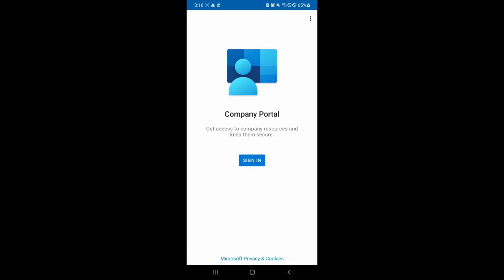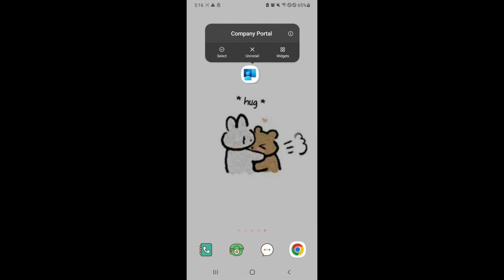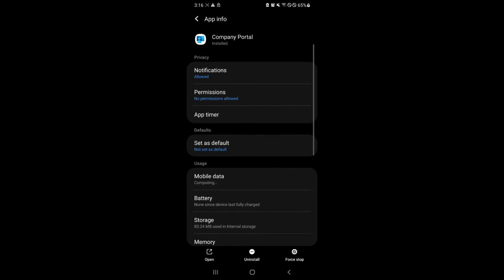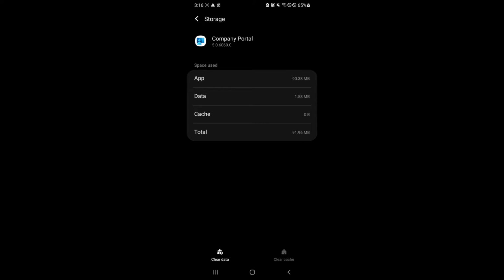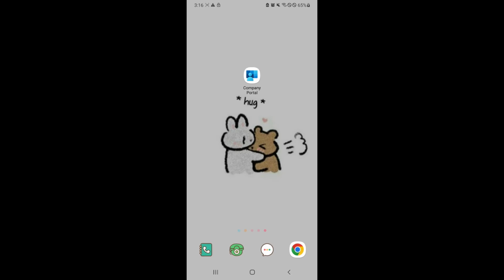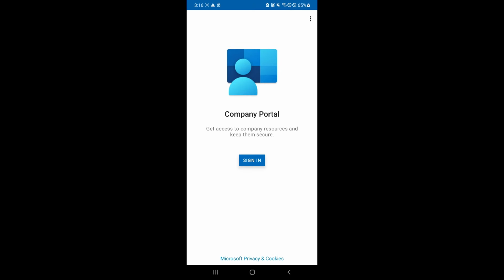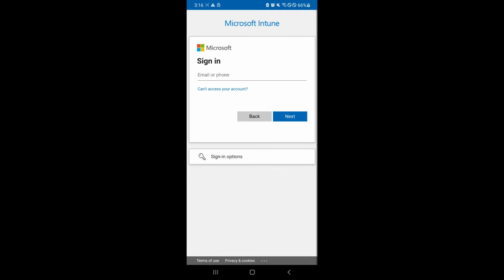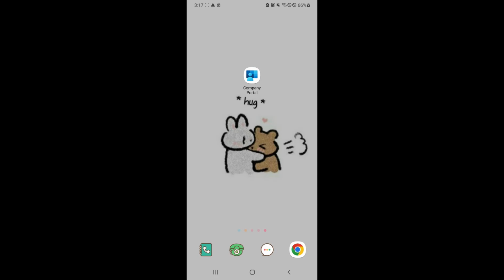How to Fix Intune Company Portal Error Couldn't Add your Device (Best Method)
In this video on How to Fix Intune Company Portal Error Couldn't Add your Device, I'll show you Fix Intune Company Portal Error Couldn't Add your Device.